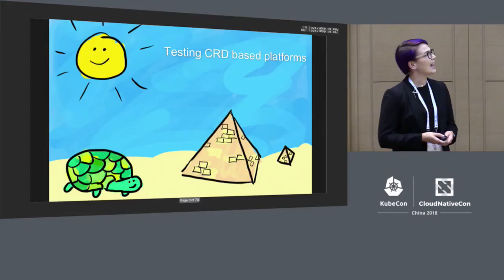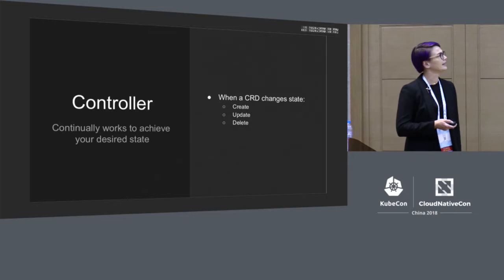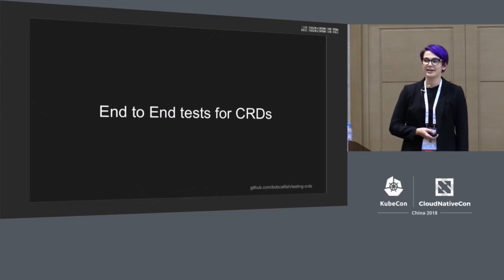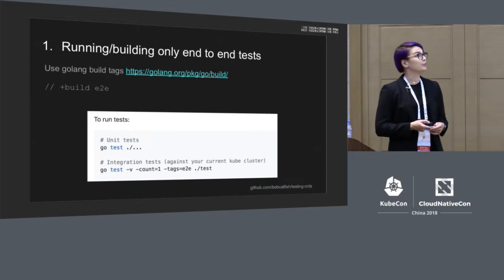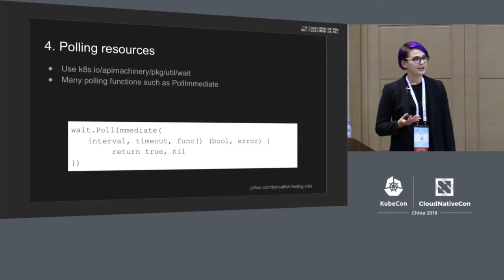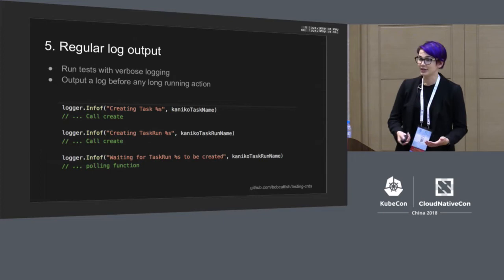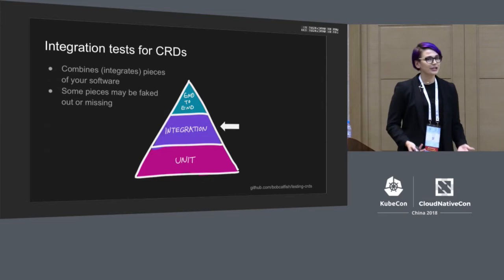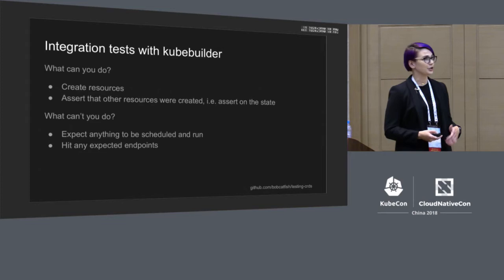Testing Kubernetes CRDs - Christie Wilson, Google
Custom Resource Definitions (CRDs) open Kubernetes up for extensions in ways never before possible, but they can add new complications for testing.  Achieving good test coverage for distributed systems can be a challenge. With so many components and moving pieces, it can be hard for unit tests to catch everything, and system tests become more important. So if you are relying on CRDs to implement your sweet new features, how can you write system tests for them?  Drawing on examples and experiences from testing Kubernetes itself we will see how you can write effective, stable tests for your CRDs, controllers and webhooks.  We’ll look at what Go libraries you can use, how you can combine them, what to avoid, and what tools you can use to make running these tests ints CI/CD a breeze.